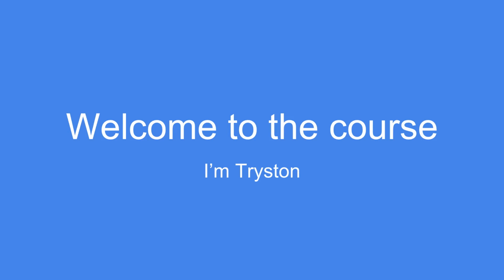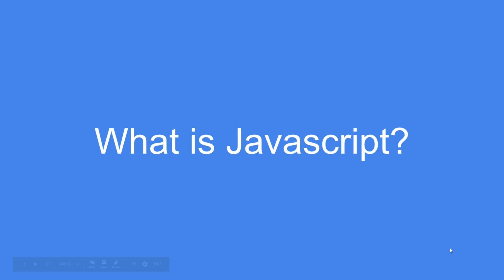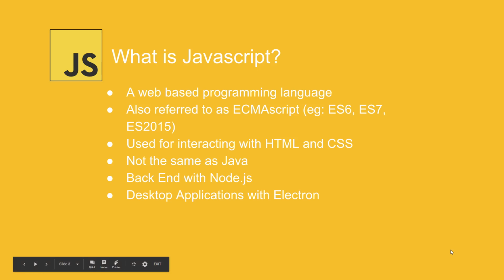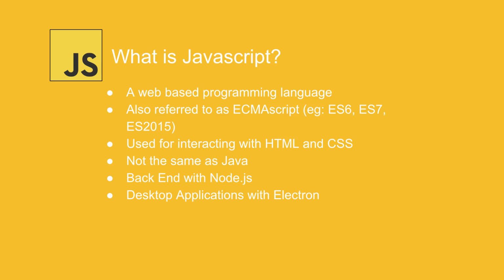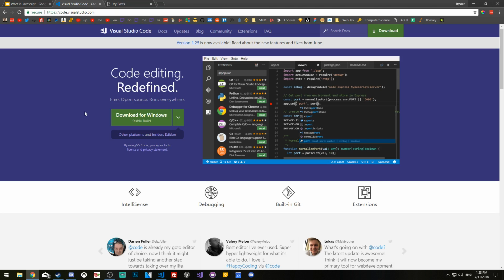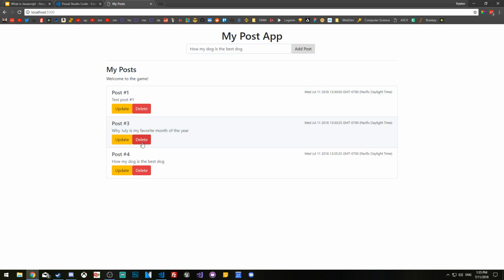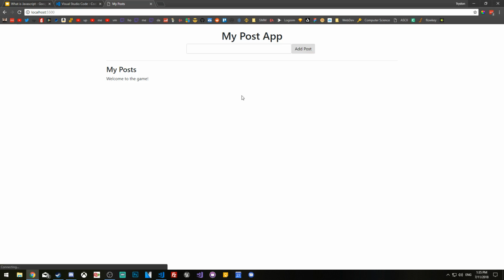Javascript From Scratch - Course Introduction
Want to learn your first programming language or Javascript? Great, now you can get started! Throughout this course I will thoroughly explain coding concepts, and the ins-and-outs of web development.

This isn't just a code-along. Nonono, this course will help you go from no Javascript knowledge to an intermediate position! I will constantly be testing your knowledge so you know what you need more or less practice doing.